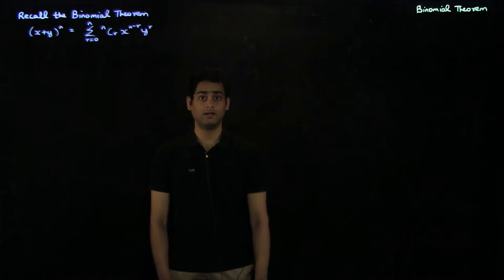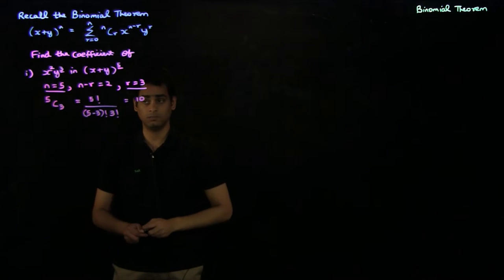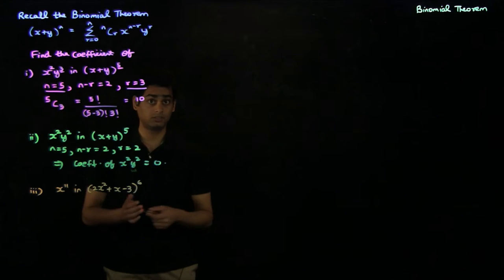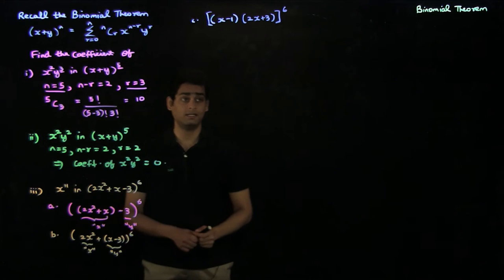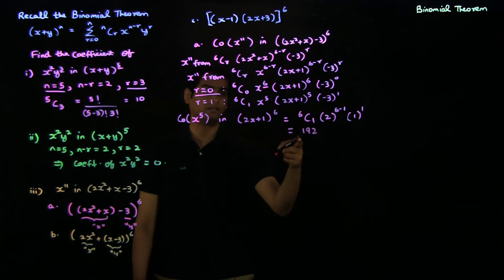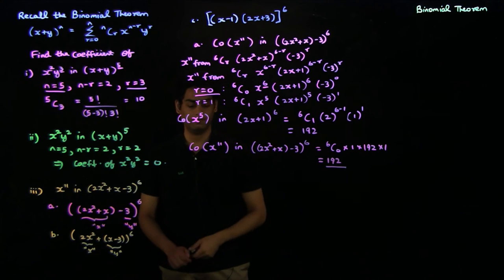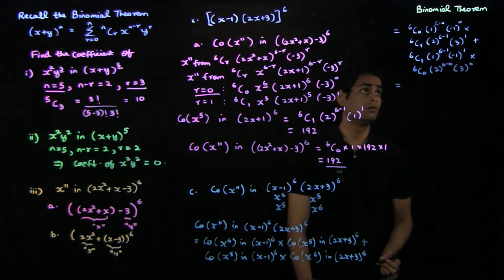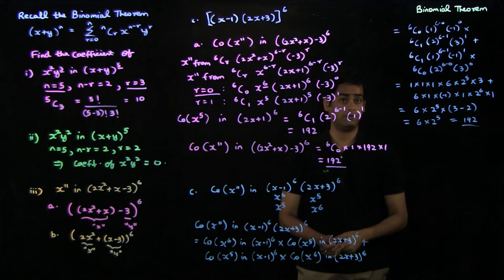Lecture 3: Examples of the application of the binomial theorem: part 1.